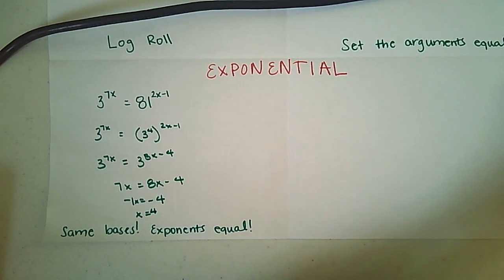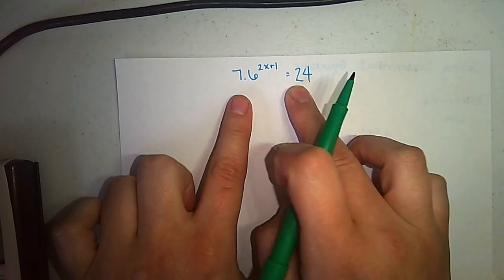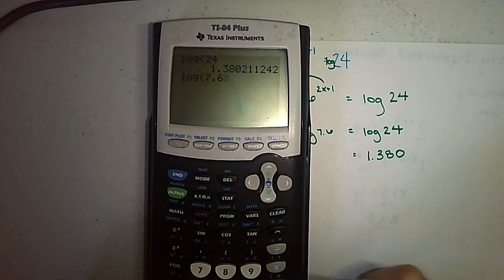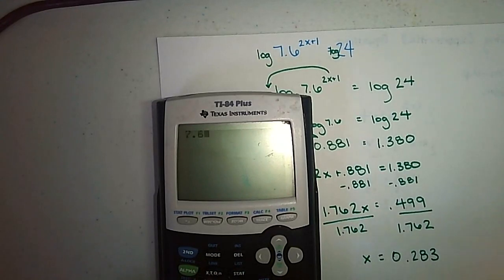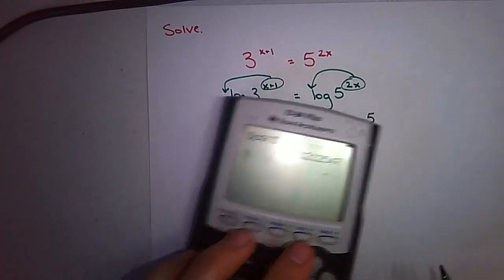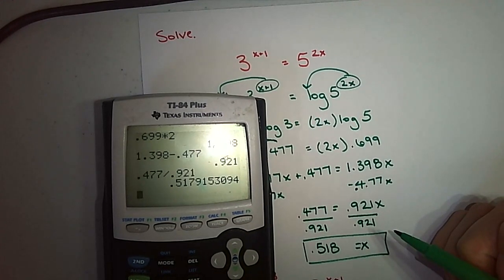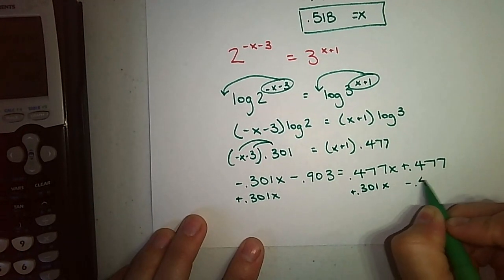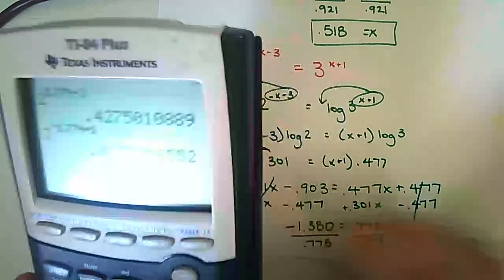Solving Exponential Equations (log both sides)